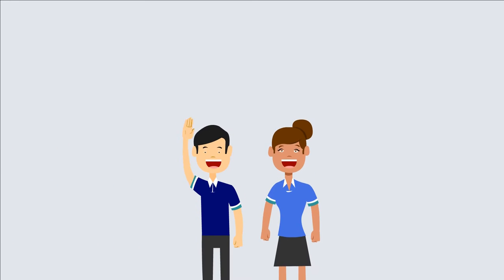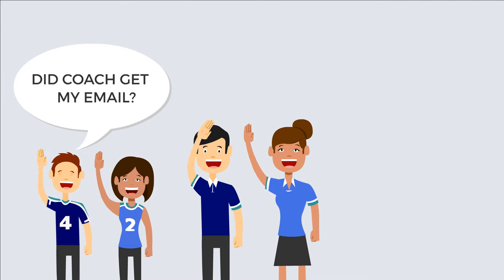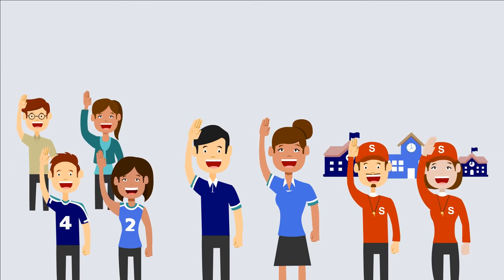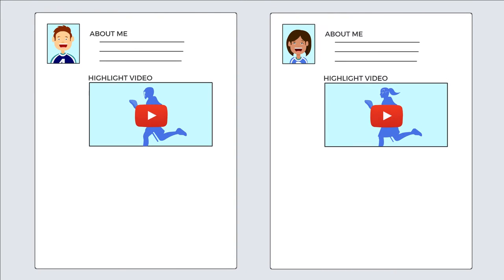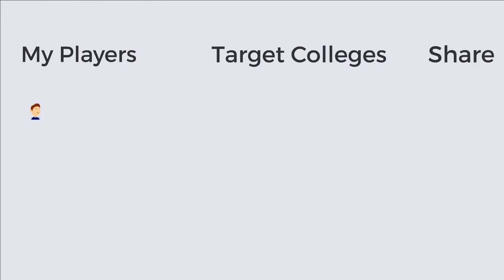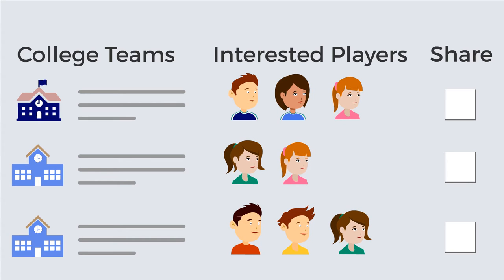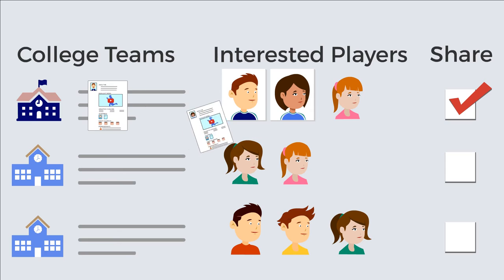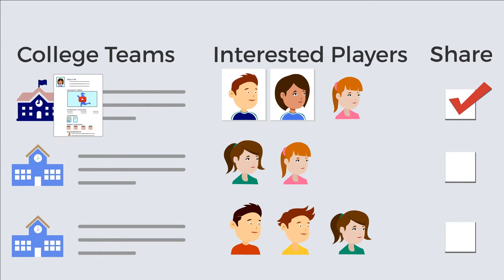How ConnectLAX helps club teams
ConnectLAX puts your players' info at the fingertips of every college coach, saves time and tracks your players recruiting activity. Includes profile, highlight video and video system.